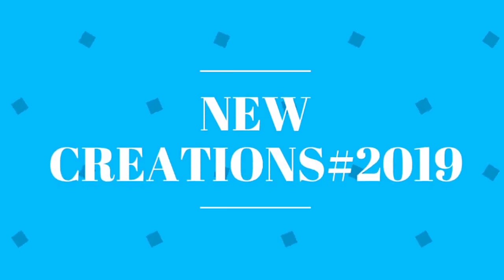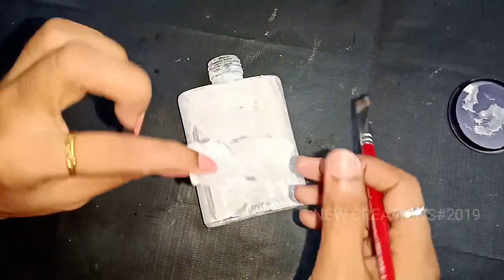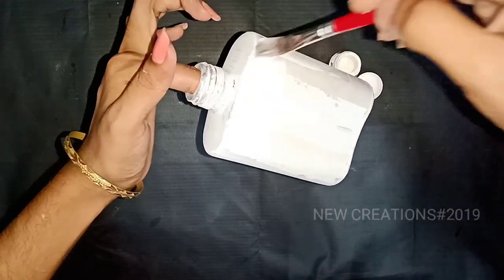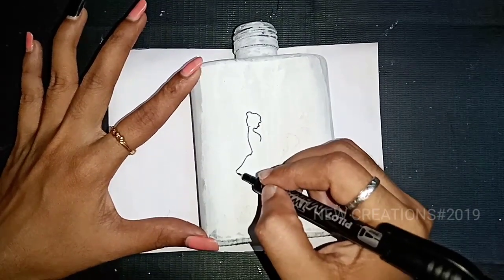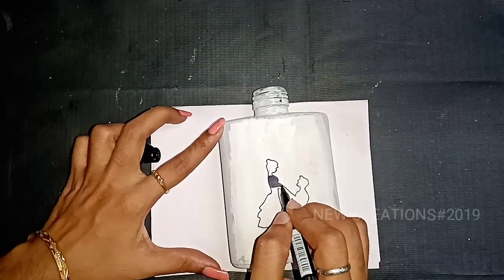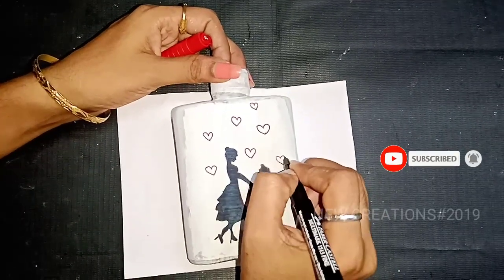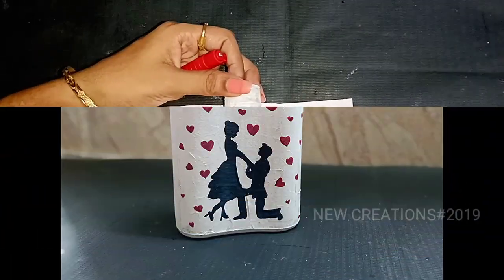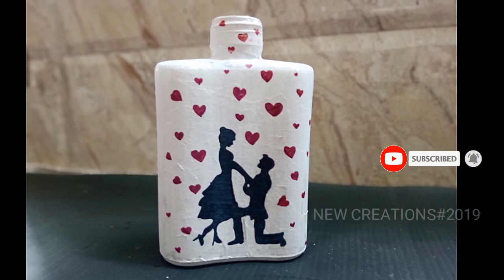DIY|Bottle decoration ideas|Easy bottle art using marker| Waste bottle craft idea2020